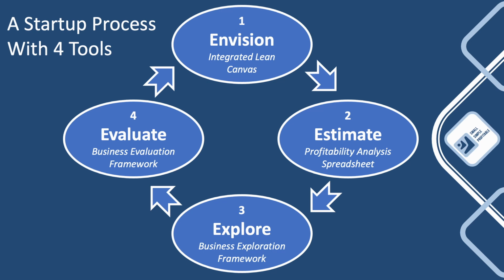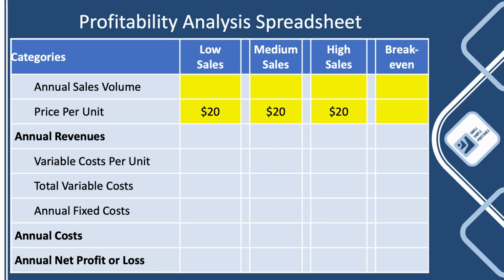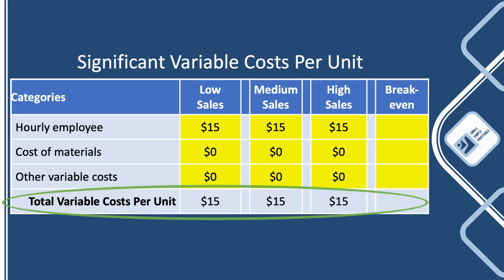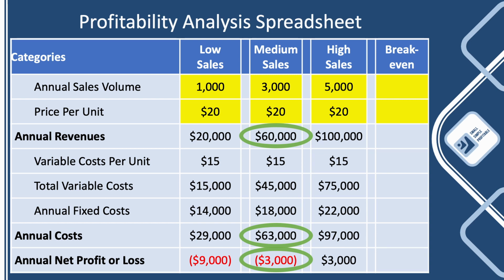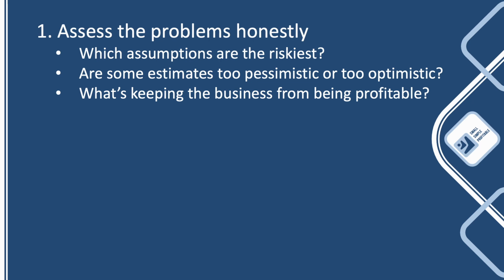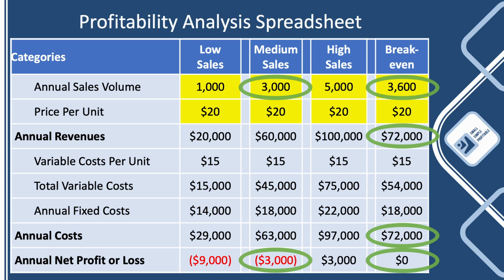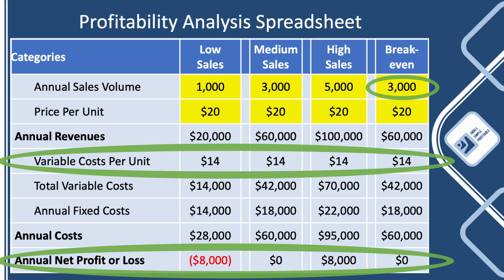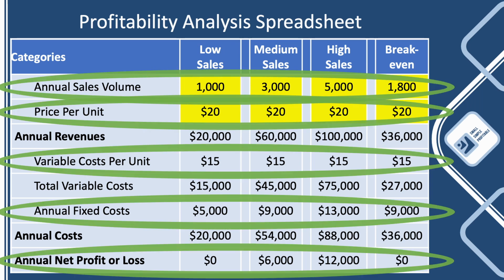Episode 6 – Startup Tool #2: Profitability Analysis Spreadsheet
This is the second tool in the 4-step Startup Process, introduced in Episode 3, that will help you transform a Plausible Business Idea into a Proven Business Model.
The Profitability Analysis Spreadsheet is used in Step 2—the Estimate step, to calculate the realistic profit potential of your business idea, based on what you know so far.
This tool will help you calculate the profit potential of your business in your worst-case, best-case, and reasonable-case scenarios. It will also help you calculate your customer breakeven point where you’ll have just enough sales to cover your expenses.
This episode explains how to use this spreadsheet tool to build a financial model for your business idea. Then you’ll learn how to evaluate the profit potential of your business idea.
If the initial financial model shows that the profit potential of your idea is kind of depressing, you’ll learn how to identify and experiment with different elements of your financial model, so you know what it would take to transform it from depressing to promising.